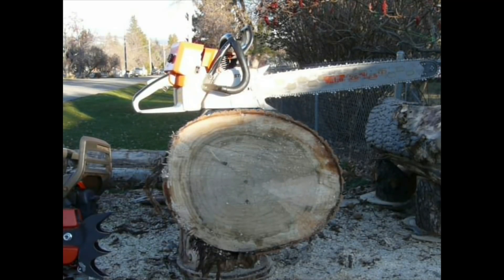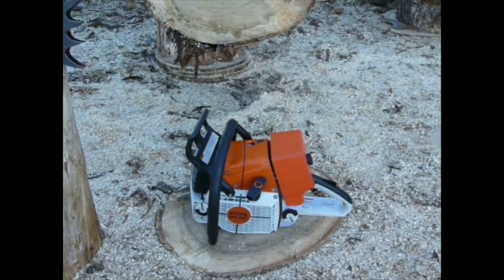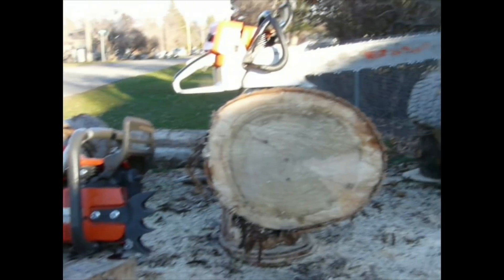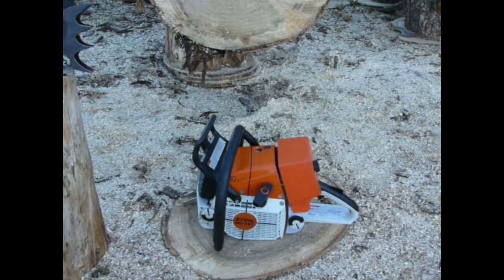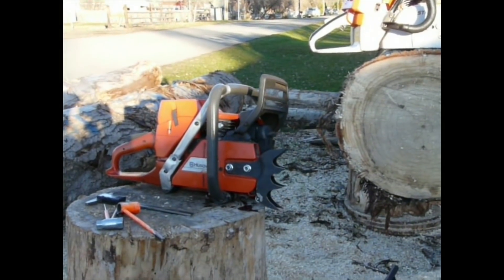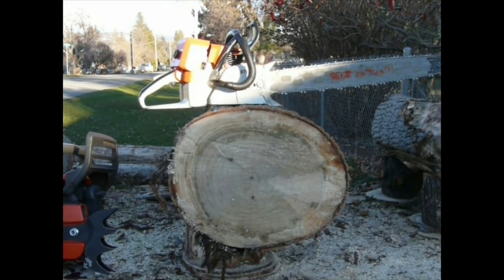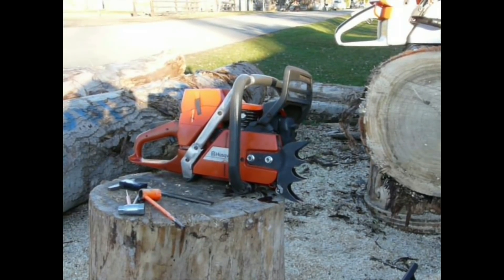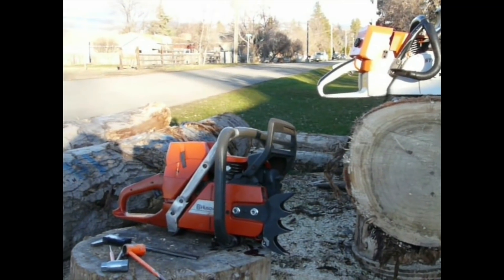Torquer 440 vs. Mid-Range 372XPW vs. Torquer 461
A couple of clarifications with the displacements to three decimal  places:
ms440 has    70.684cc  Placard reads 71cc
372XPW has 74.697cc  Placard reads 75cc
ms461 has    76.452cc  Placard reads 77cc
I am talking about piston displacement only.
In the first 30/45 seconds I was kind of yammering on about what these saws have for engine sizes for comparison purposes - small medium & large among the group.
I was also comparing the amount of work done to the saws as well. Both Stihls are in a higher state of tune but the said state is for running a longer bar and having more lowend grunt. Not necessarily for a cookie cutting affair like what you would see in the Husqvarna.
I'm well pleased at how the 372 runs for sure considering it is down about a level and a half on the 440 while not getting to embarrassed. But, it is up 4cc for the most part in displacement. I've said for years that 3cc in a piston port chainsaw engine is a BIG deal.
We took a look at the elevation of the stops too. Somewhere ~ .050
Timed runs as follows:
ms440  at 13,740 8.67 dwn ~ 7,800 and 8.69 ~ 8640 up
XPW     at 13,560 9.35 dwn ~ 10920 and 9.00 ~ 10920 up
ms461 at 13,560 8.16 dwn ~ 9120 and 7.56 ~ 11520 up
Now we have to consider the tach readings on the XPW being the same. I have instructed my "assistant" on the tach operation. It's possible the reset button did not get pushed correctly. I could hear it run a little higher on the pipe until getting around the 1/2 way mark in the video.
I also think that the high reading on the 461 came at a time where there was less load which was allowing the engine to spin up a bit.
We need to keep in mine that this tach only shows the max rpm number in the session.
I'm currently available for custom saw modifications. Please shoot me an email if you are interested.